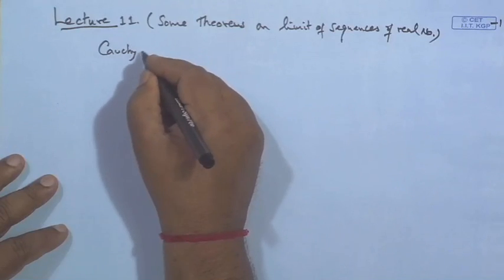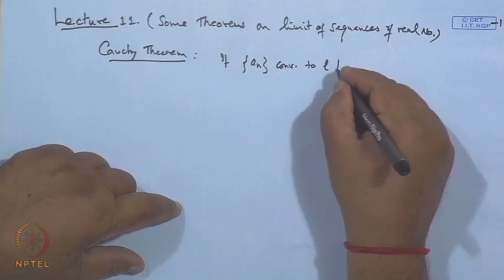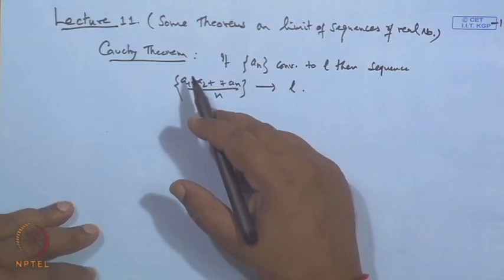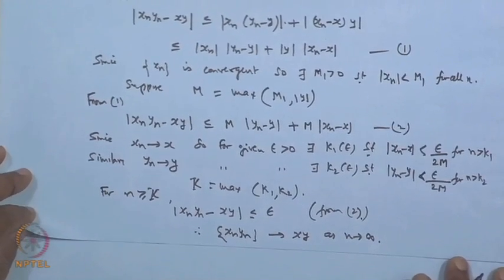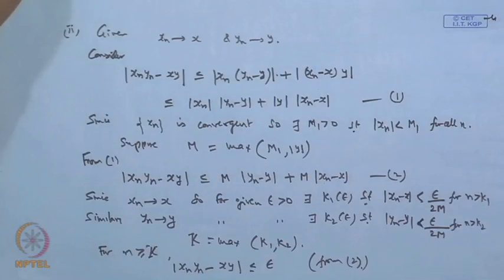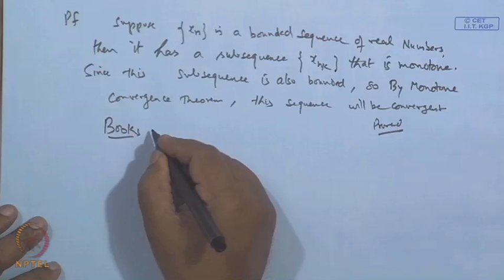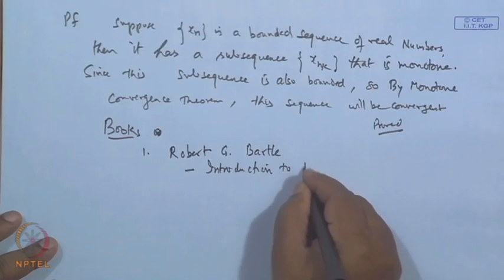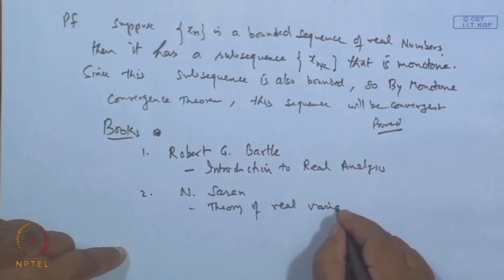Mod-16 Lec-18 Fundamental theorems on limits, Bolzano-Weiersstrass Theorem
A Basic Course in Real Analysis by Prof. P.D. Srivastava, Department of Mathematics, IITKharagpur.